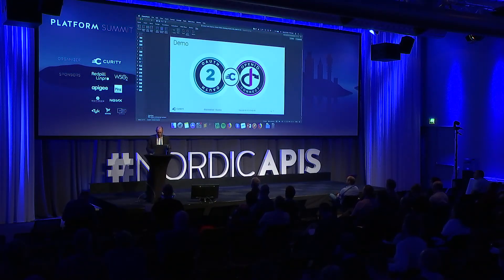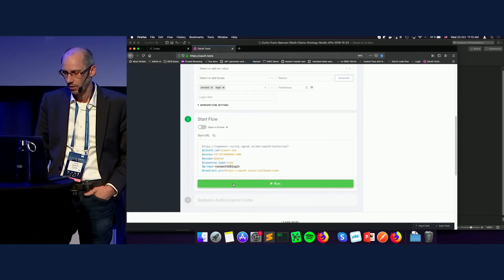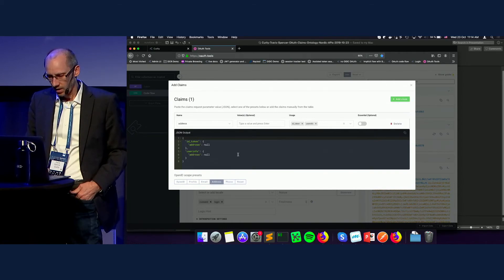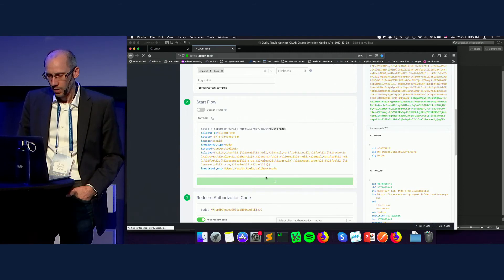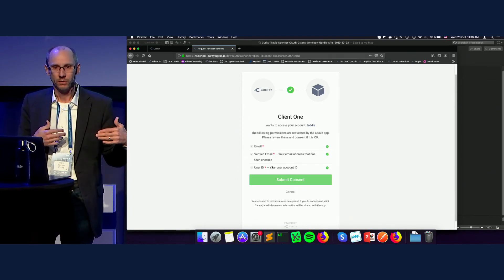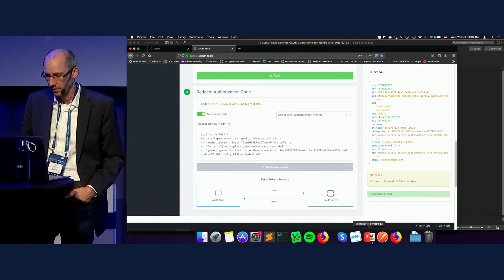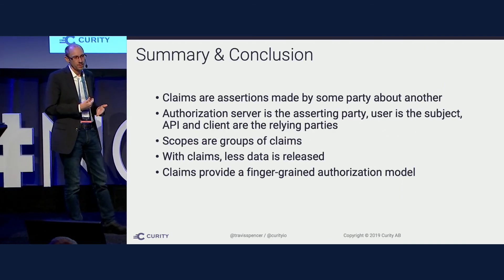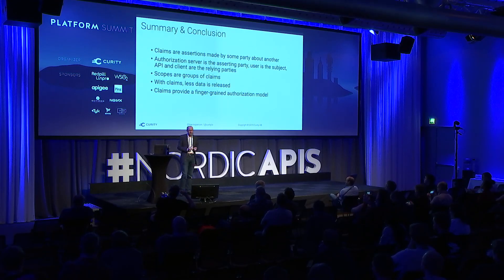OAuth Claims Ontology: Using Claims in OAuth and How They Relate to Scopes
A talk given by Travis Spencer from Curity at the 2019 Platform Summit in Stockholm.

In this presentation, Travis Spencer, CEO of Curity and expert in OAuth, will explain what claims are. He will demonstrate their useful, and show them in the context of the various actors and flows involved in an OAuth-based system. He will go on to explain how they related to the ever-confusing idea of scopes. His presentation will conclude with an explanation of how claims an be used to increase privacy, enhance security, improve UX, and serve in creating more fine-grained access control systems.

Attendees will leave with a better understanding of what OAuth scopes are, the role of claims in API security, and how to authorize access using these concepts when building APIs.